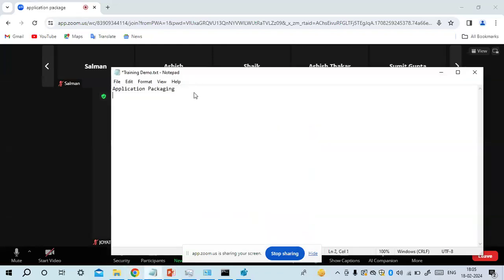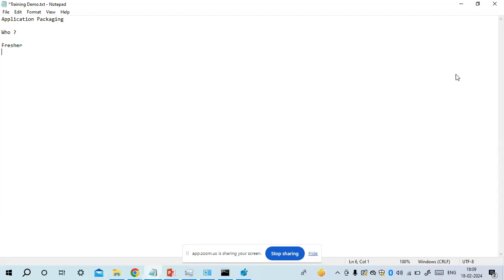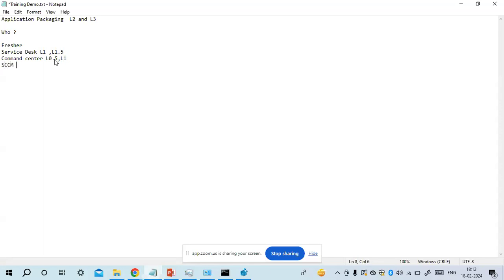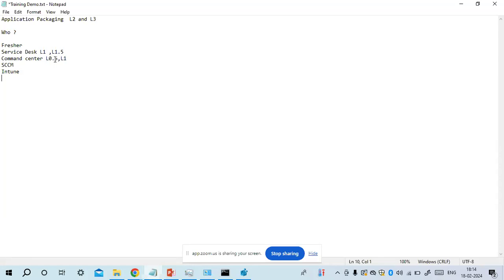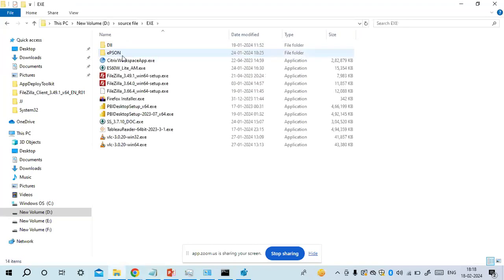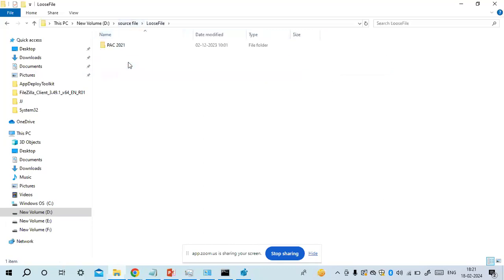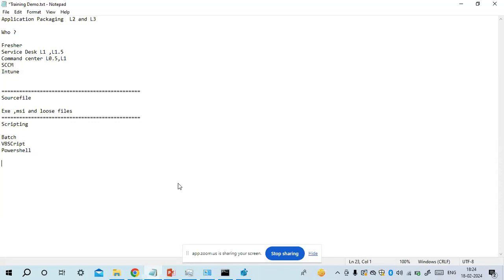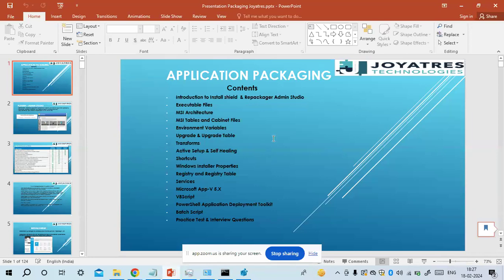Application Packaging Full Course | Application Package L1, L2,L3 ,L4 Level Training | Zero to Hero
@JOYATRESTECHNOLOGY provides Best Application Packaging Course
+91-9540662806